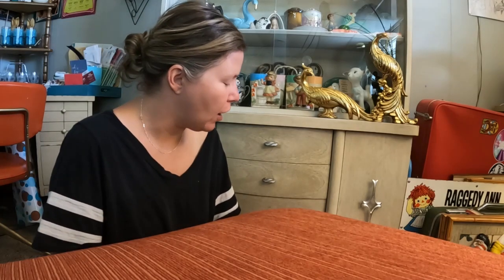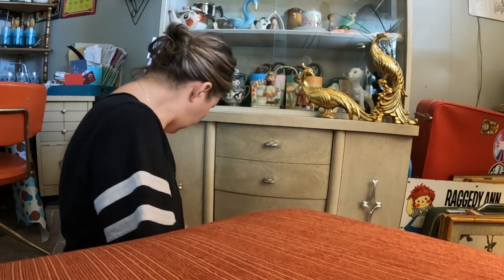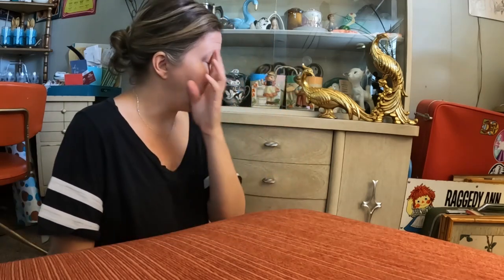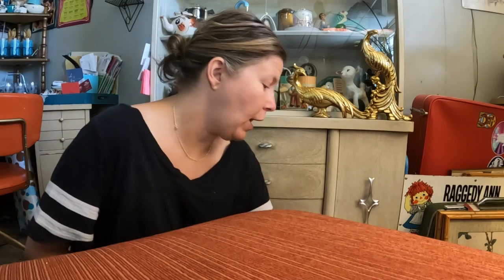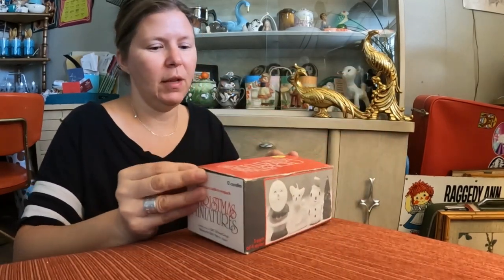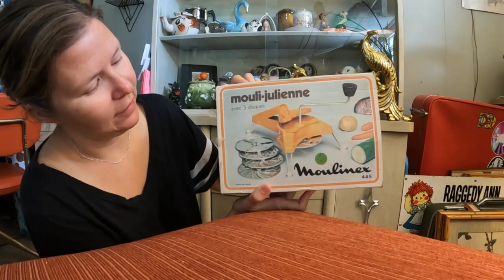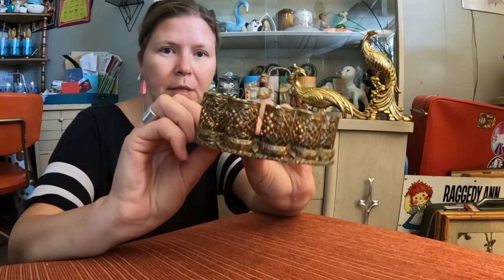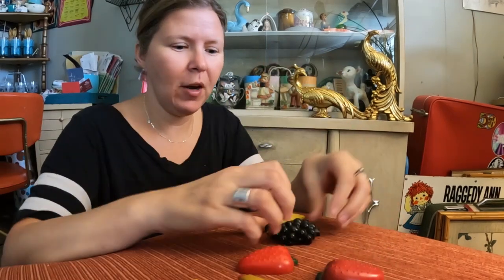Thrift Haul | Raggedy Ann and Andy Score | Small Town Yard Sales | Fickle Mama Vintage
Hey vintage lovers! If you enjoy journeying with me through the thrilling world of vintage shopping, where every find tells a story, consider supporting my channel...

By buying me a coffee, you help me continue uncovering unique, hidden gems and sharing their rich history with you.

Every coffee fuels more exciting hunts and detailed explorations into the vintage wonderland. Click the link below to contribute – any amount is immensely appreciated!

Thank you for being an essential part of our vintage-loving community. Let’s keep the past alive, one incredible find at a time!

Consider subscribing so you can follow along on many more thrifting trips hunting for vintage treasures and please let me know if I missed something that you would have picked up.

Want to hang out with other mid-century lovers (or me) so you can see lots of vintage goodies and share your wonderful thrifting finds? Join the FMV group below...